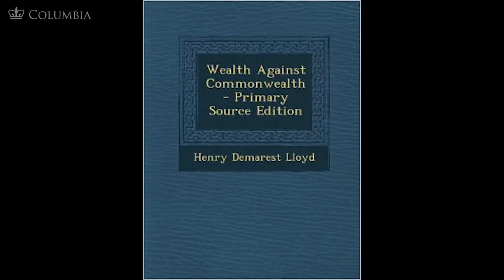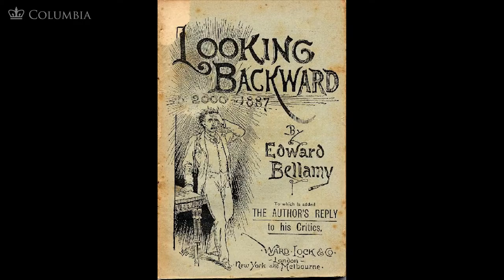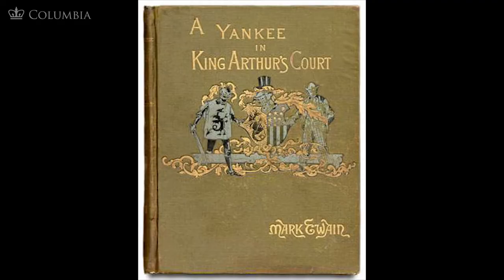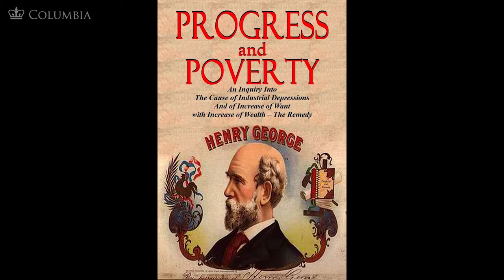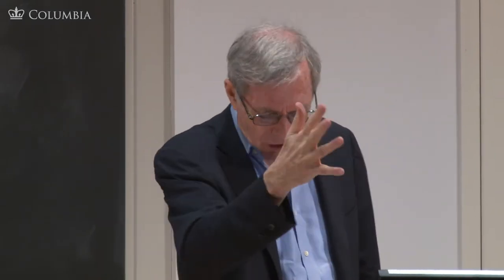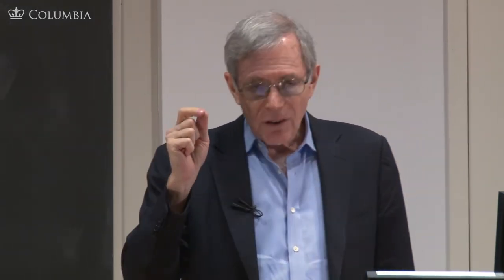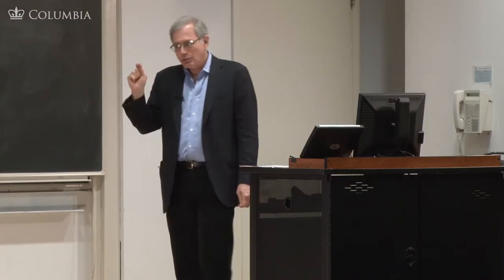MOOC | Middle-Class Radicalism | The Civil War and Reconstruction, 1865-1890 | 3.8.6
Learn about the political, social, and economic changes in the Union and the Confederacy and the Civil War’s long-term economic and intellectual impact.

In The Unfinished Revolution: Reconstruction and After, 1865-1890, Professor Eric Foner examines the pivotal but misunderstood era of Reconstruction that followed the Civil War, the first effort in American history to construct an interracial democracy. Beginning with a discussion of the dramatic change in historians’ interpretations of the period in the last two generations, Foner goes on to discuss how Reconstruction turned on issues of continued relevance today. Among these are: who is an American citizen and what are citizens’ rights; what is the relationship between political and economic freedom; which has the primary responsibility for protecting Americans’ rights – the federal or state governments; and how should public authorities respond to episodes of terrorism? The course explores the rewriting of the laws and Constitution to incorporate the principle of equality regardless of race; the accomplishments and failings of Reconstruction governments in the South; the reasons for violent opposition in the South and for the northern retreat from Reconstruction; and the consolidation at the end of the 19th century of a new system of white supremacy.

Except where otherwise noted. Professor Foner’s course lecture videos in the series are licensed with the Creative Commons license BY-NC-SA 4.0, which means that anyone anywhere may copy, share, adapt, and remix the videos and the videos’ key media components, including transcripts, without having to ask for prior permission, as long as such sharing is done for noncommercial purposes and the original author, work, and copyright and Creative Commons notice above are cited.